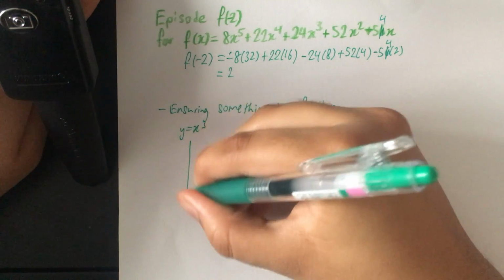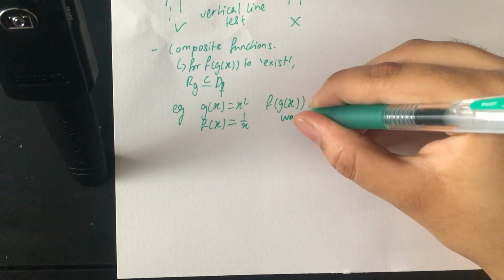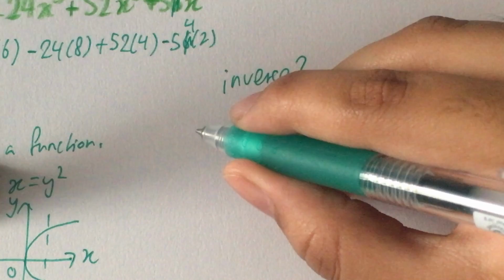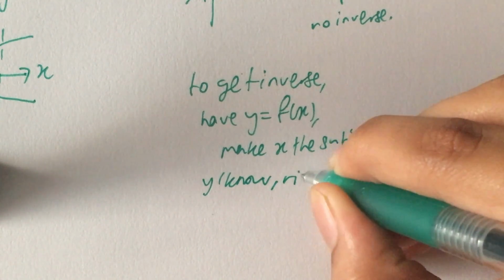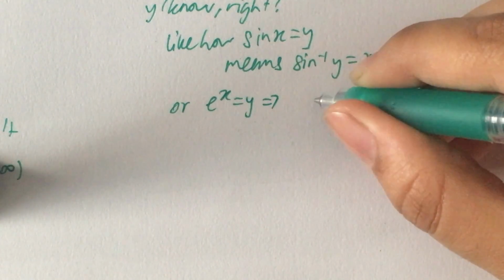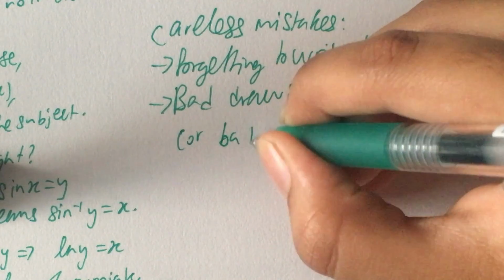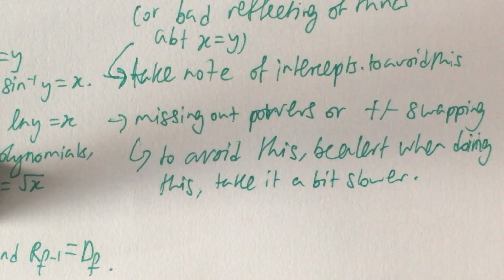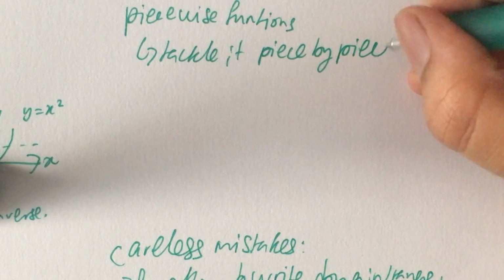Mathematic Series #2: Functions